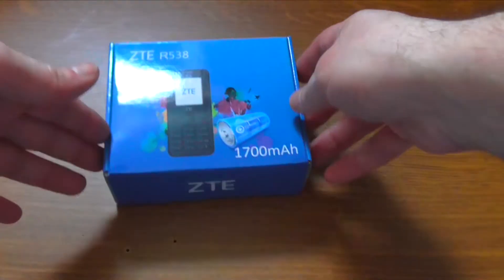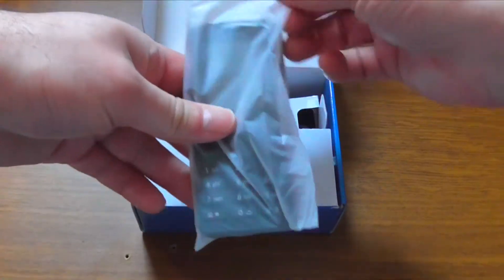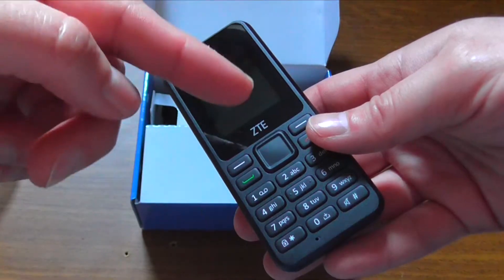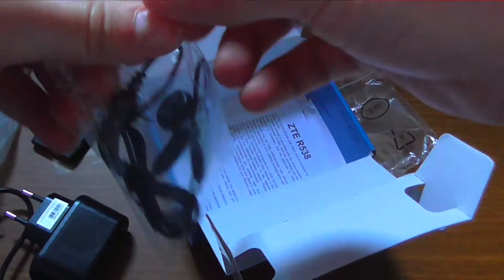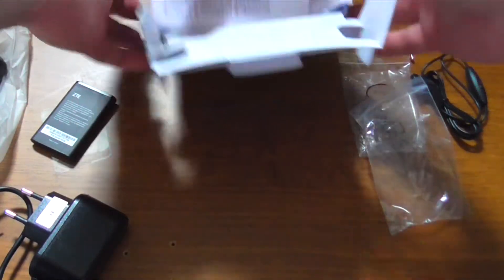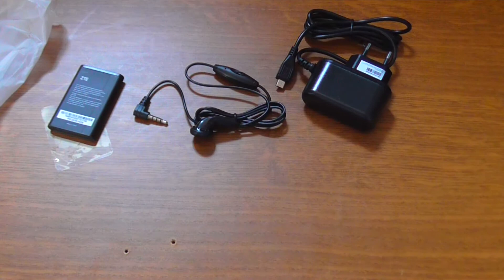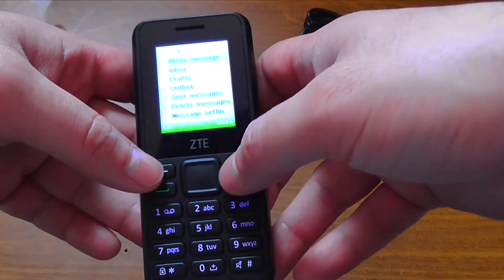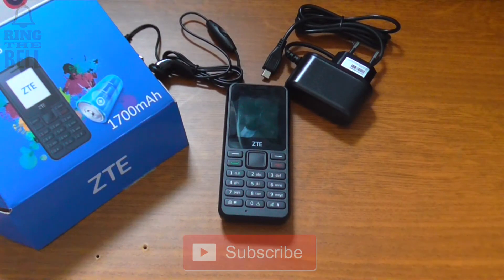UNBOXING ZTE G538 Mobile Phone (with 1700mAh Battery)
Unboxing of ZTE G538 Cellphone with a whopping 1700mAh Battery. Can this be a charge and forget mobile phone? With a moderate use it took almost one week before recharging!